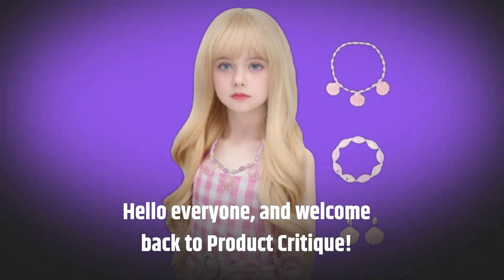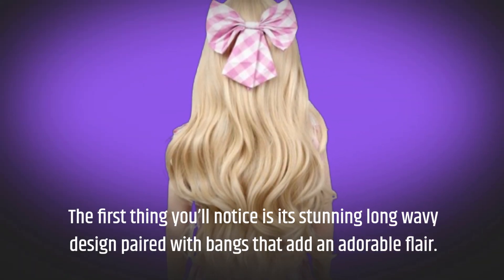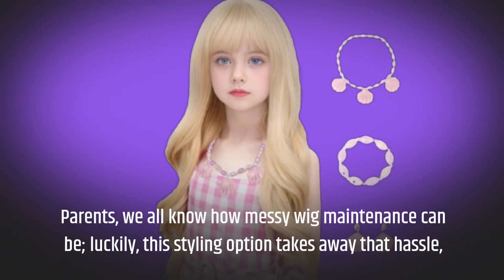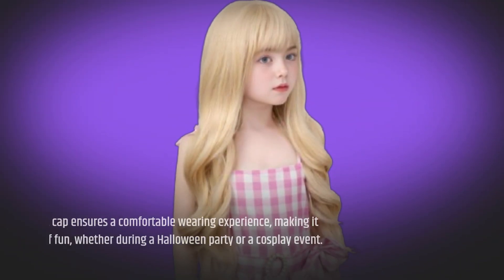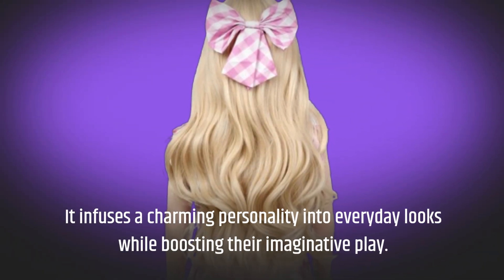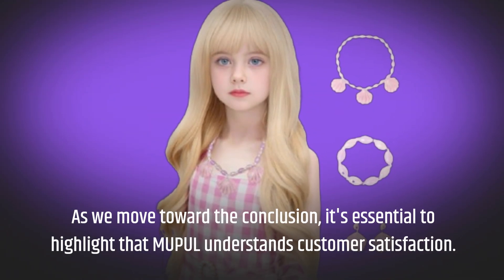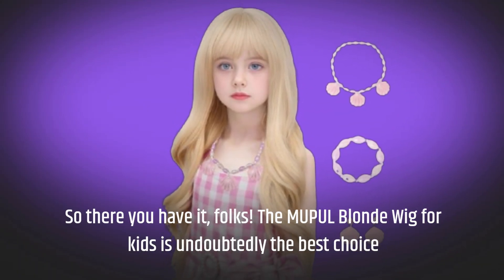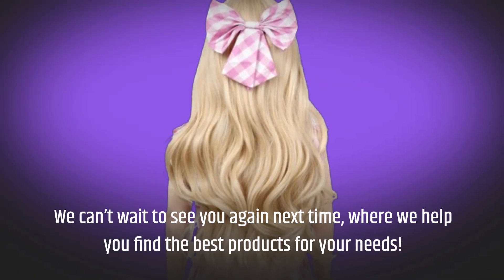👩‍🎤 MUPUL Blonde Wig For Kids Girls Long Wavy Blonde Wig | Best Kids Blonde Wig 🌟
Amazon Product Name : MUPUL Blonde Wig For Kids Girls Long Wavy Blonde Wig

In this video, we explore the Best Kids Blonde Wig, the perfect accessory for dress-up, costume parties, or imaginative play! Discover the variety of styles, lengths, and textures available that will help your child transform into their favorite character or simply add a fun twist to their outfit. We’ll highlight what makes the Best Kids Blonde Wig a top choice for parents, including comfort, quality, and ease of use. Join us as we showcase some of our favorite picks and share tips on how to style and care for these fabulous wigs!